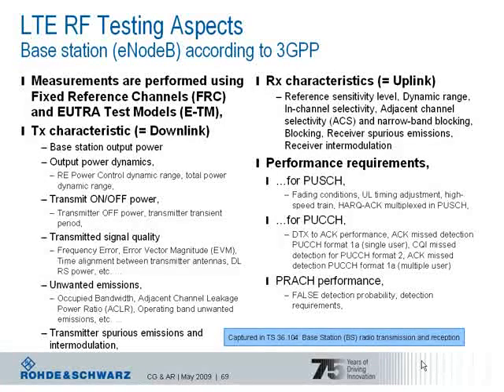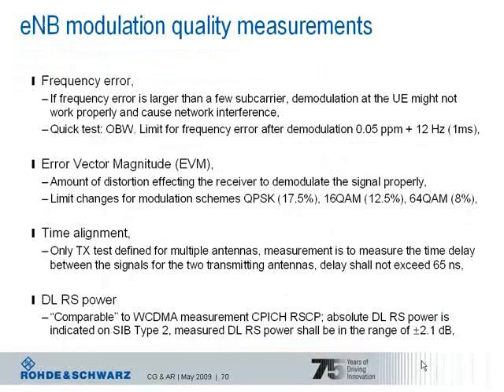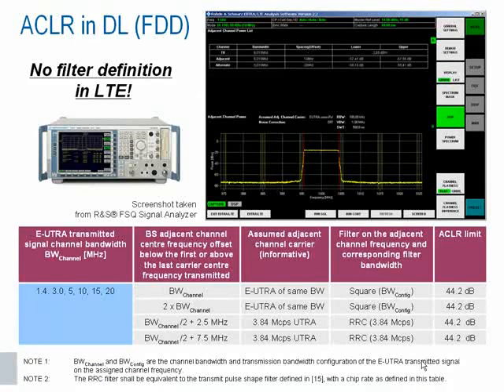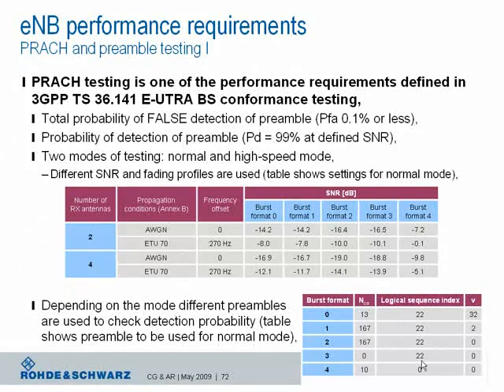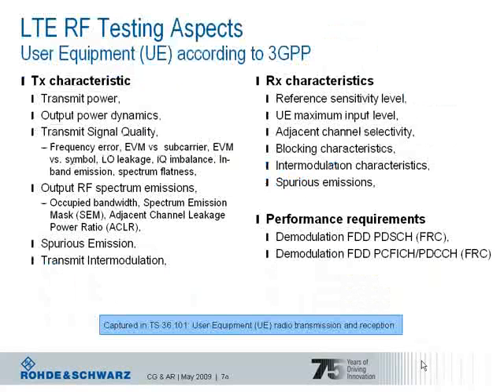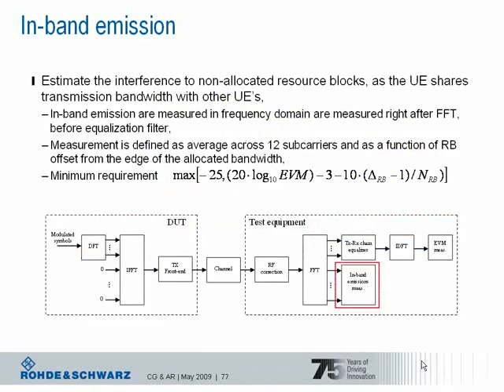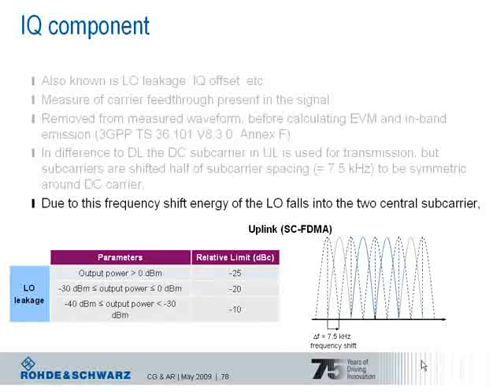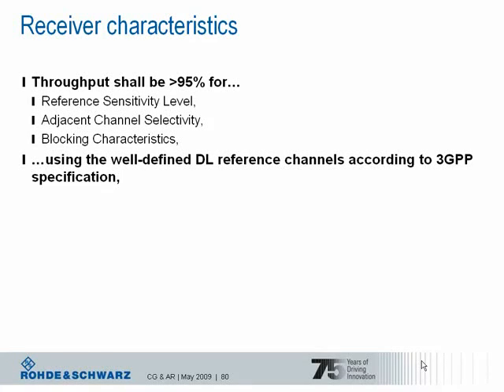Rohde Schwarz LTE Basics Webinar Part 13